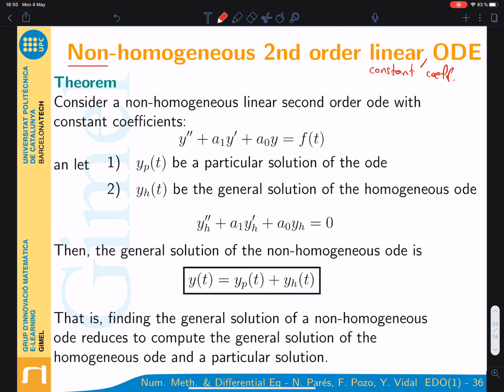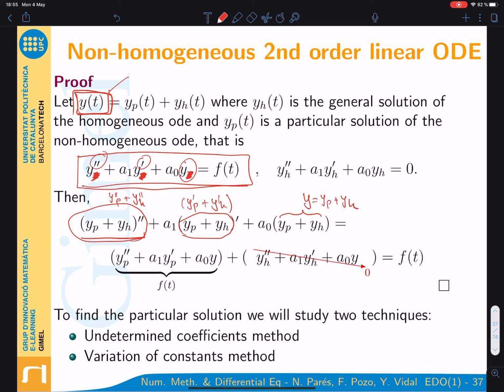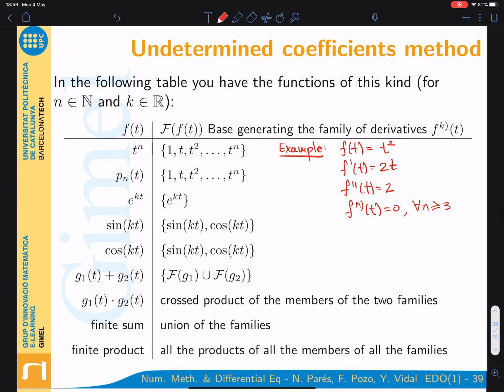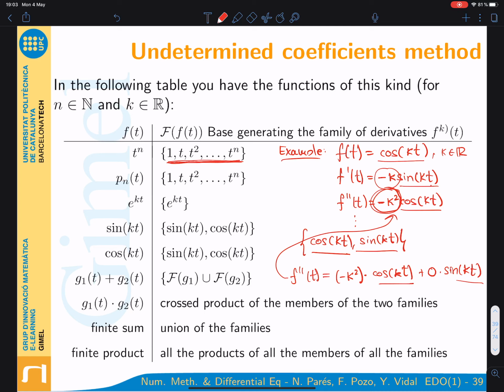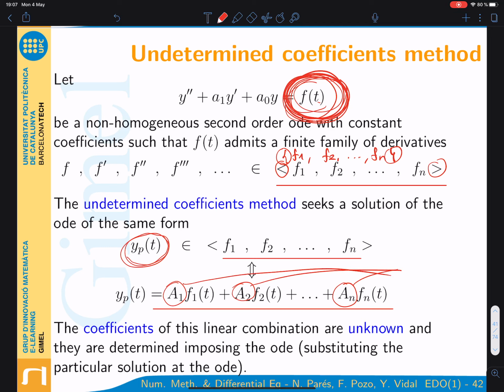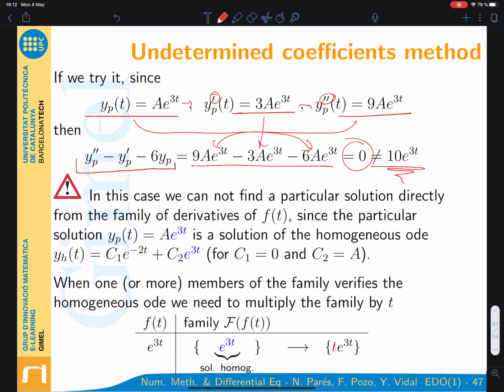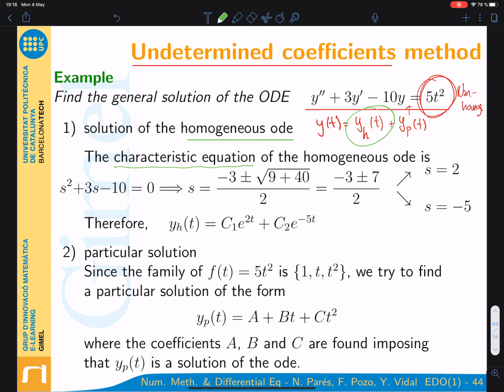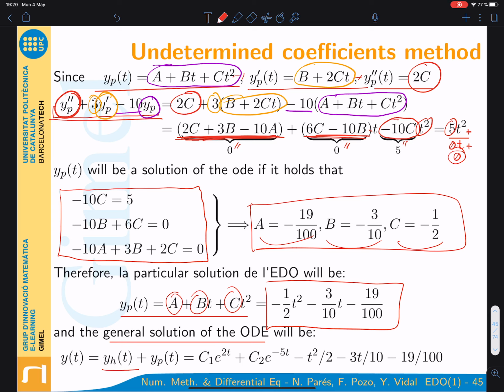Ordinary Differential Equations - Second order, linear, constant coefficients, NON-homogeneous